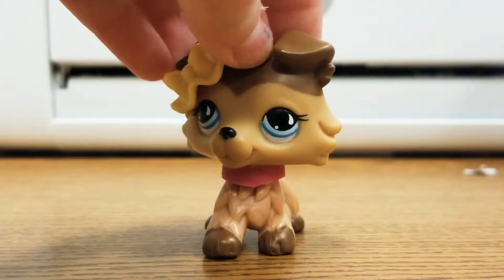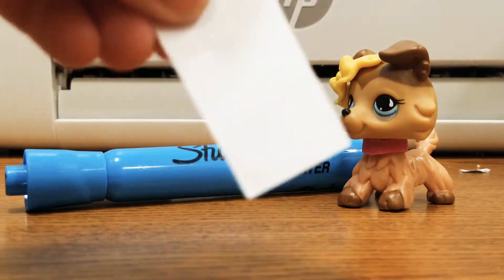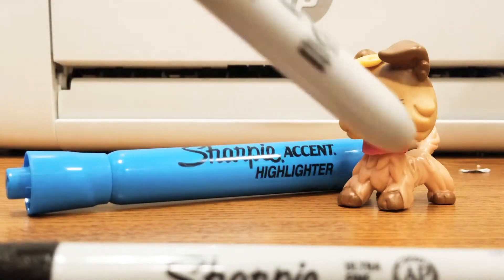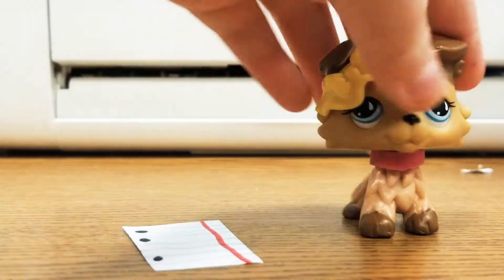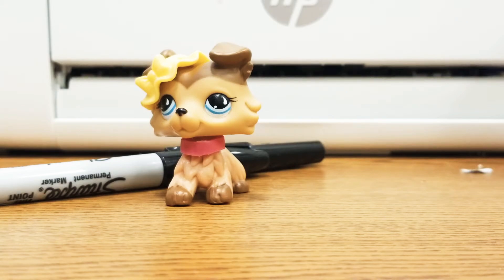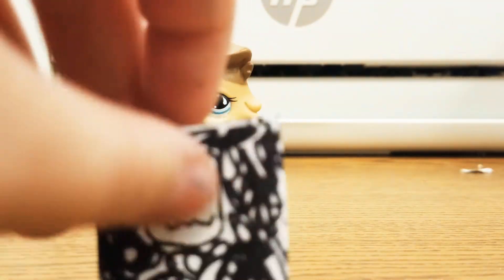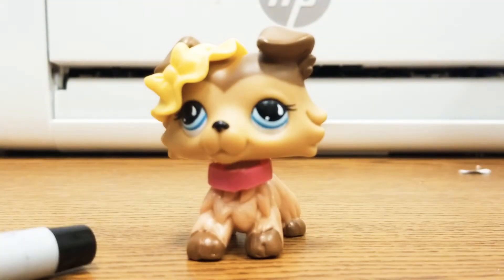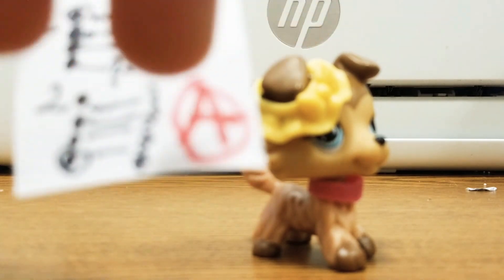How To Make Lps Mini School Supplies!